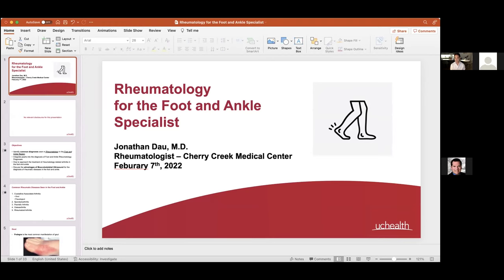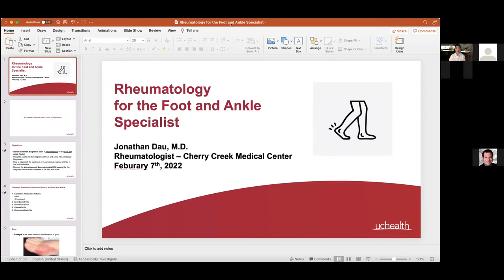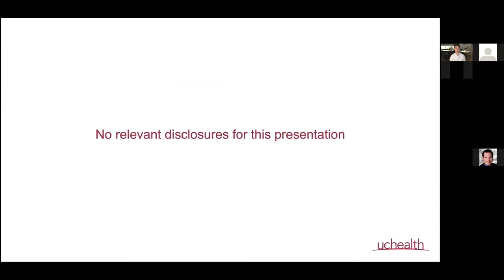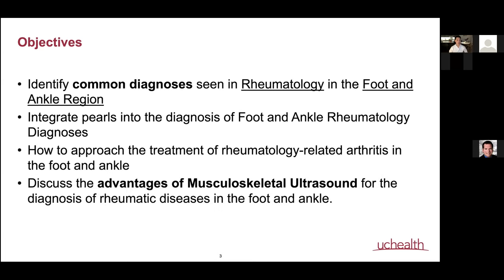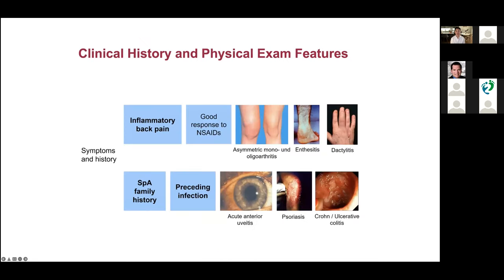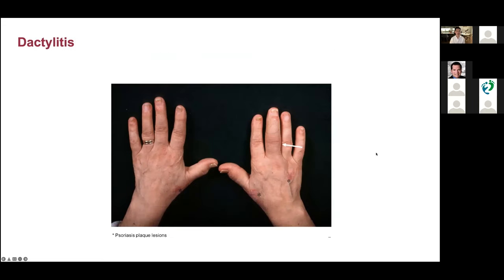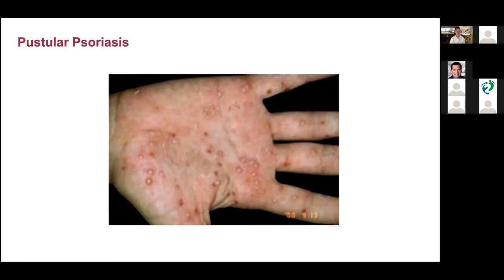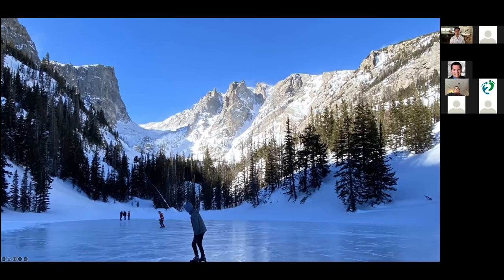Rheumatology for the Foot and Ankle Specialist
Rheumatology for the Foot and Ankle Specialist. Presented by, Jonathan Dau, MD.